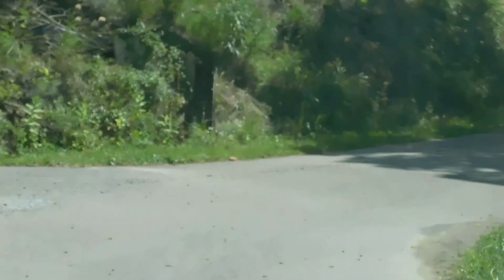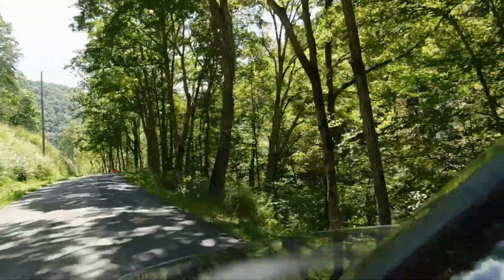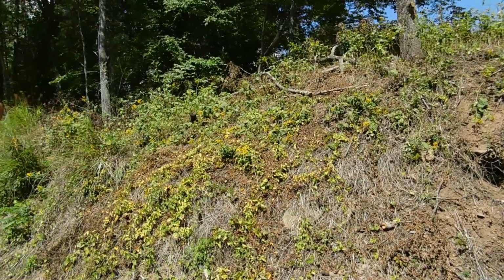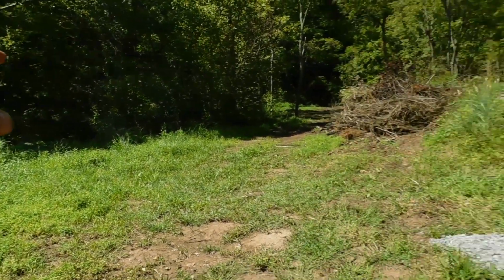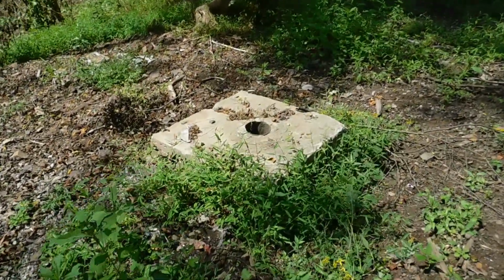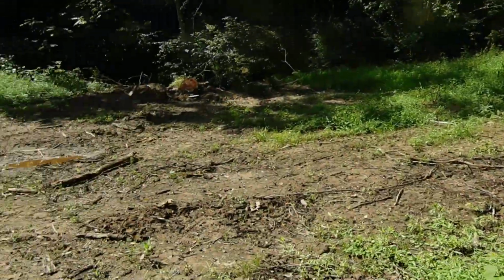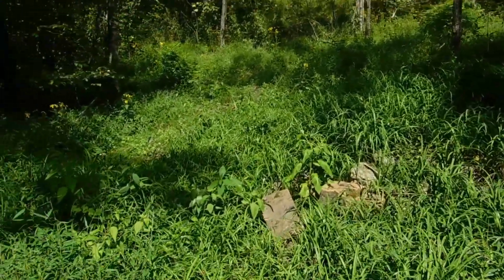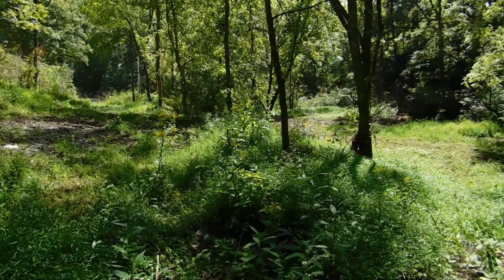Creek and Mountain side property for sale in Blackwater, Virginia.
Six acres of peace and quite with Creek front and mountain view property located in a very rural area of Southwest Virginia. Listing